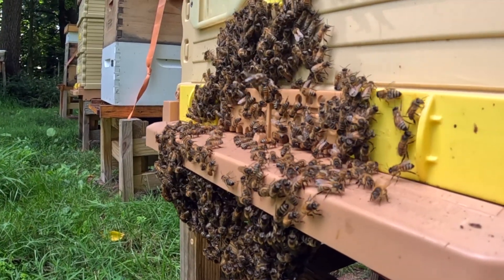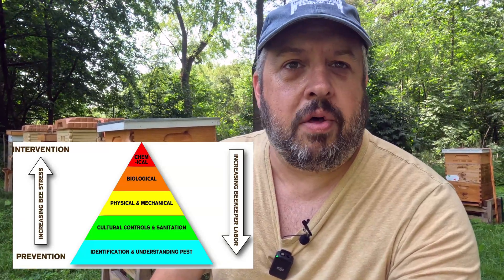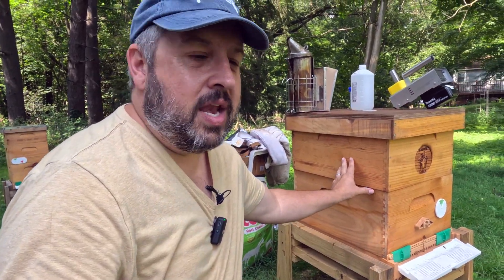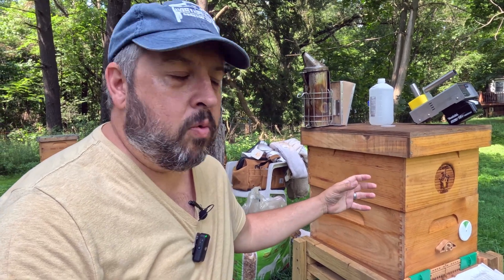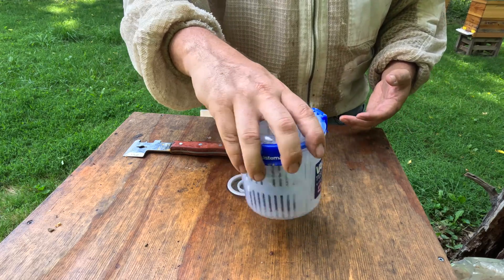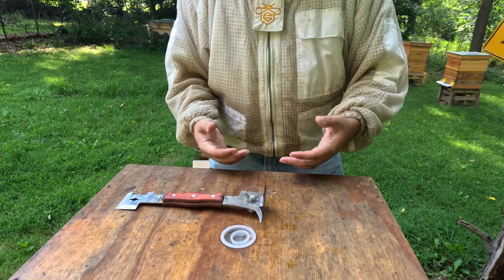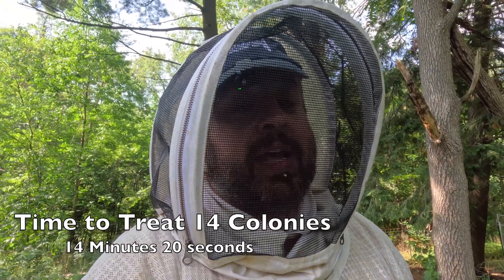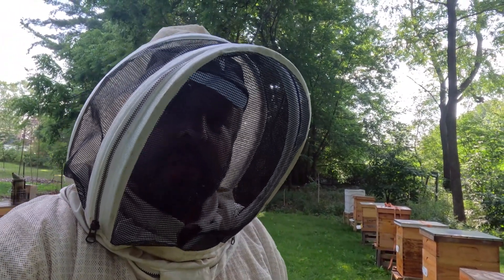My Integrated Pest Management | Beekeeping IPM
Hey all,

Decided to take the time and put together a video on what I do in my Apiary to treat for Varroa. This is just what I do in my Apiary, and I am not an expert. My IPM includes Mite Washes to start and then a mixture of Apivar, OAV, and Formic Pro if needed. I have learned hard lessons and have developed this plan for my Apiary.

Let me know your thoughts and what you do in your Apiary.

Brian

Timeline:
0:00 - Intro
0:27 - IPM Discussion
4:39 - Varroa Wash
8:17 - OAV Treatments with the InstantVap

Equipment Used to Film:
GoPro Hero 11 Black with DJI Mic